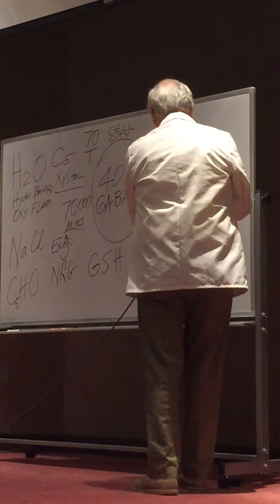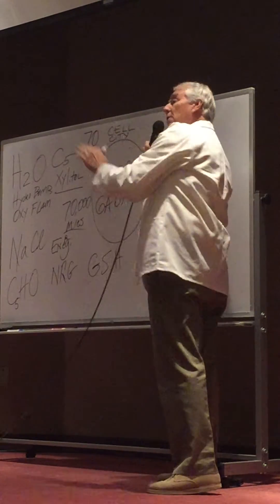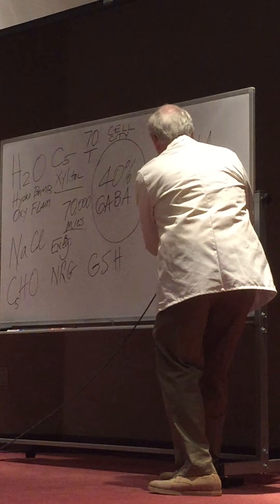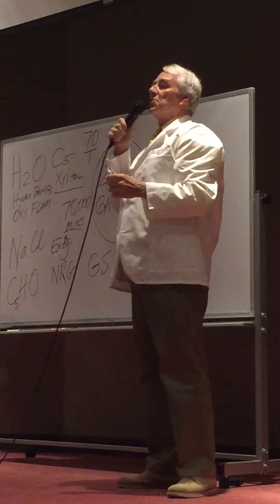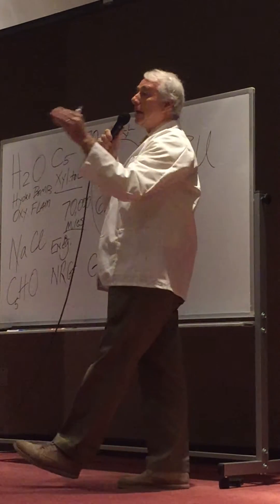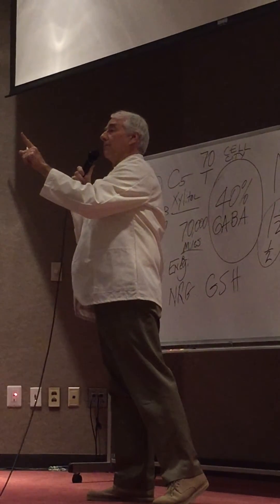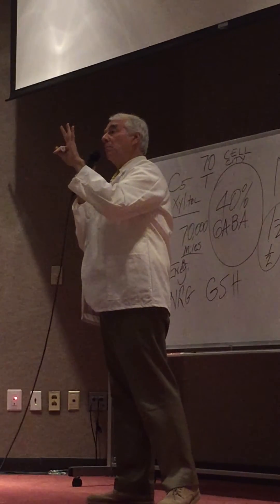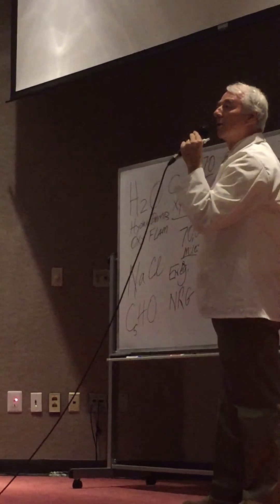Why 12 grams of hydrolyzed collagen protein - Dr. Charlie Rouse tells it like it is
Why is 12 the magic number for absorbable grams of protein?  How long until our bodies can use another 12 grams to continue our healthy day?

Dr. Charlie Rouse Registered Pharmacist and Doctor of Natural Medicine explains how our bodies use protein during our day. He reviews how Visi's Nufinna and Probita products work together to set our bodies up for maximum hydrolyzed collagen protein absorbtion.

For more information about how to incorporate hydrolyzed collagen protein into your diet check out healthhappydawn.info